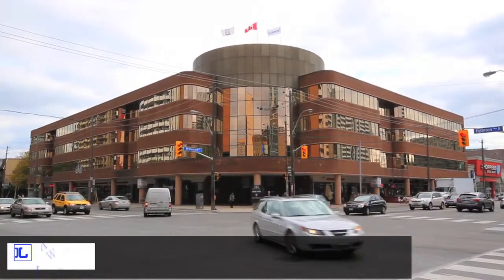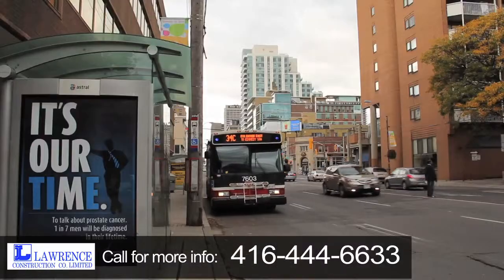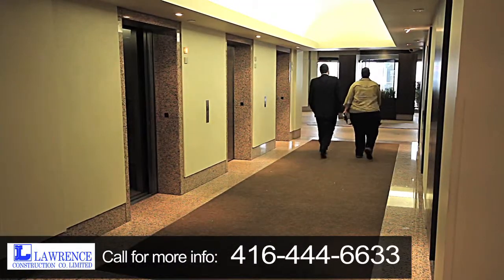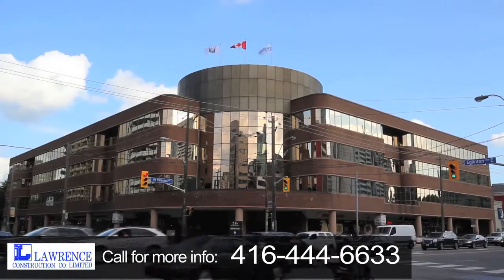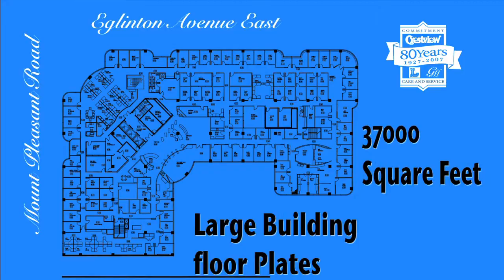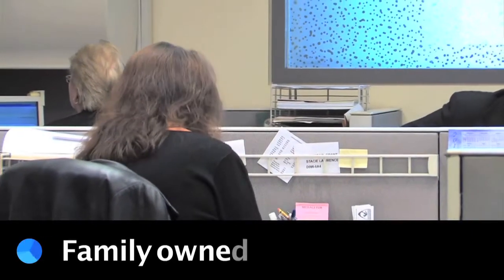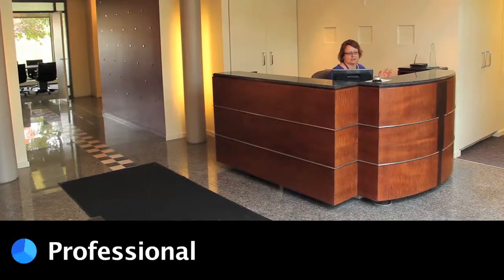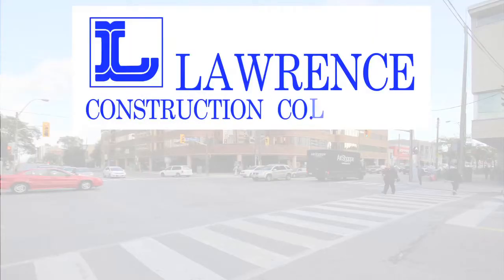245 Eglinton ave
Lawrence Construction